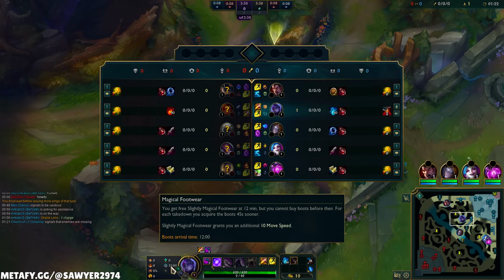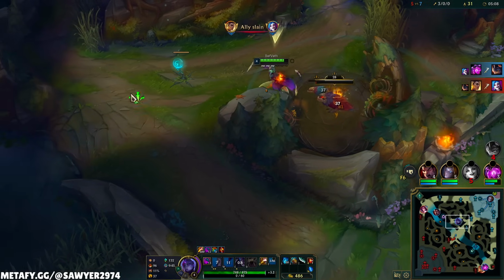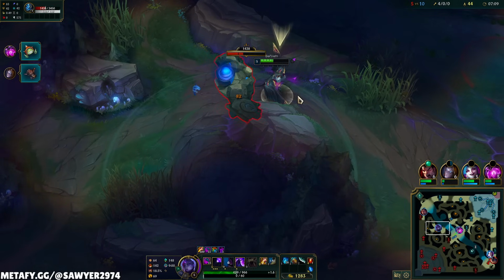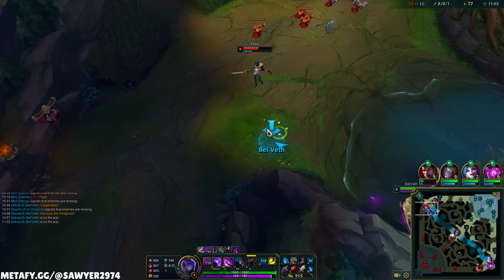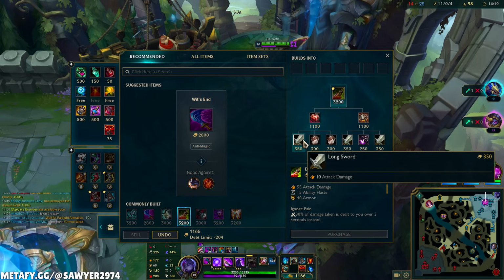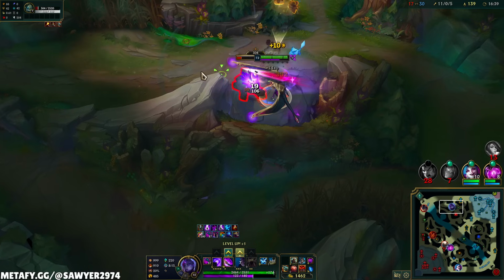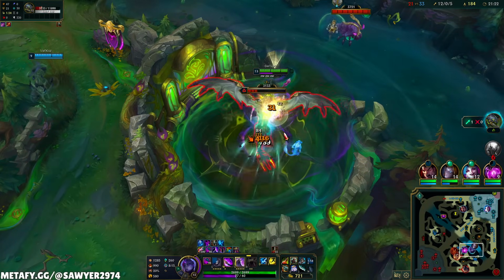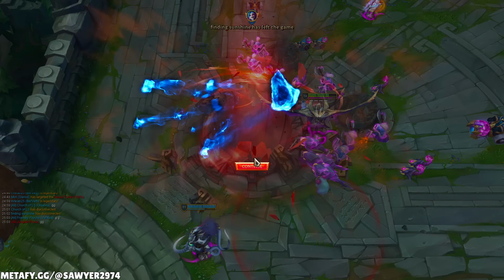One of the Bel'veth Games of ALL TIME | Bel'veth Jungle Gameplay Guide S14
How to Play Bel'veth Jungle & CARRY + Best Build/Runes | Bel'veth Guide Season 14
League of Legends Season 14 Bel'veth Gameplay Challenger Bel'veth Gameplay.

✅Amazon when you buy anything after clicking this link it supports me with NO EXTRA cost to you, that's a win - win big man.